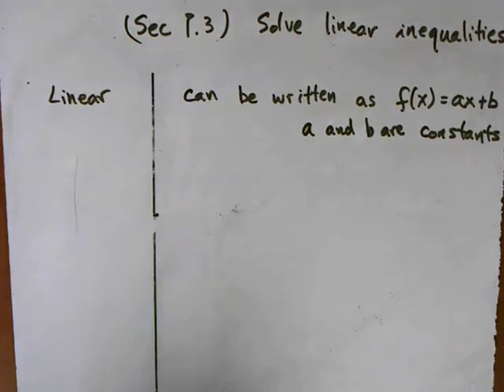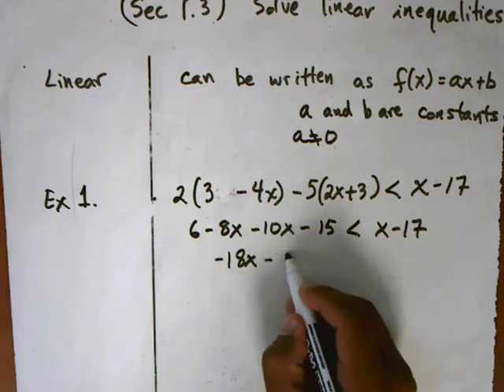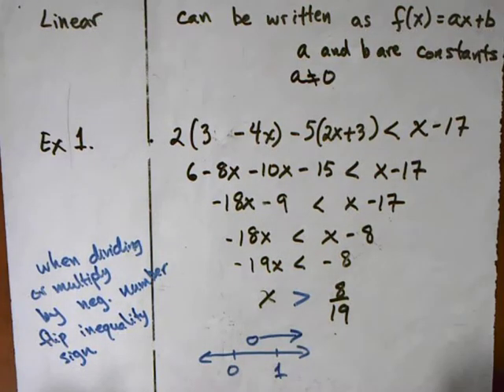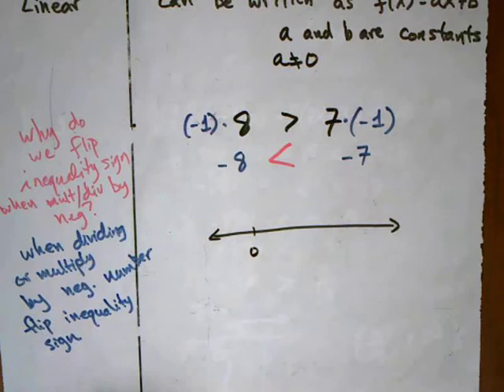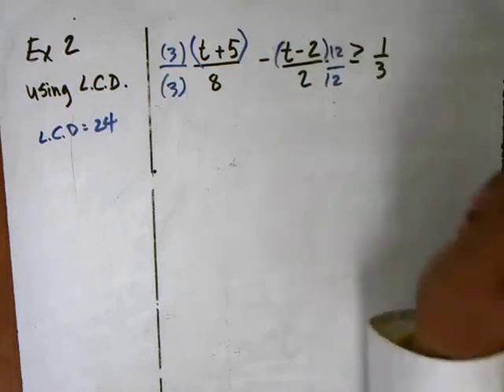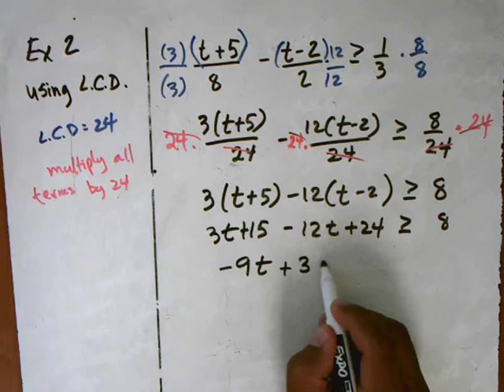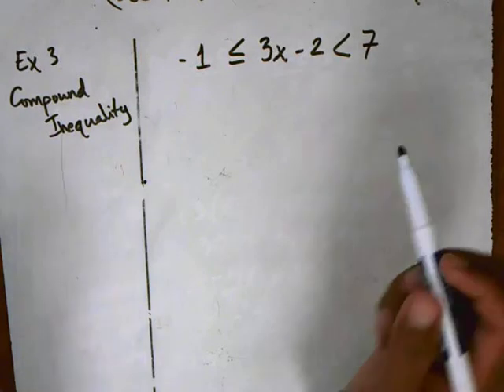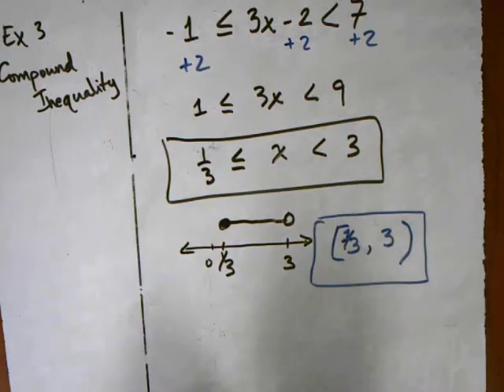P 3 Linear Inequalities 2013 Aug 26 07 20 47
Solving Linear Inequalities. more videos at math.nghiemnguyen.com